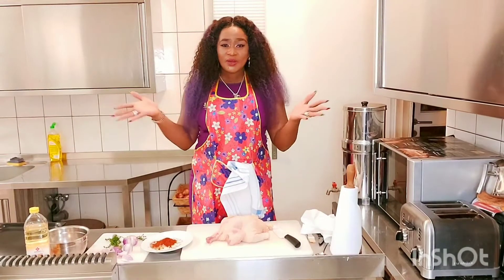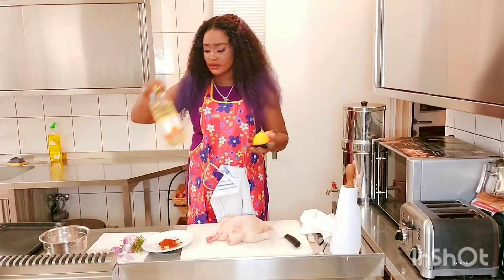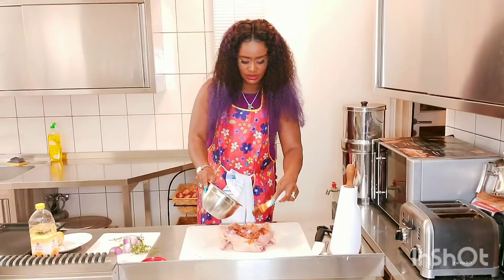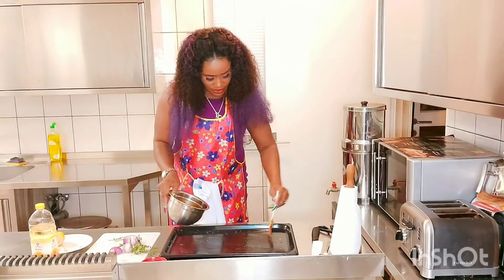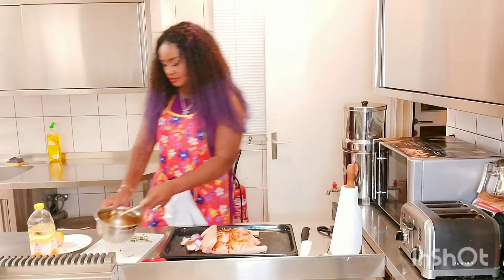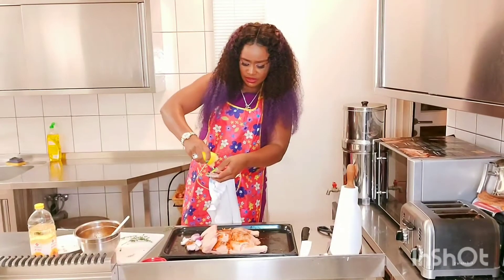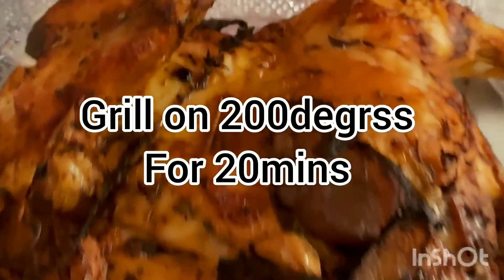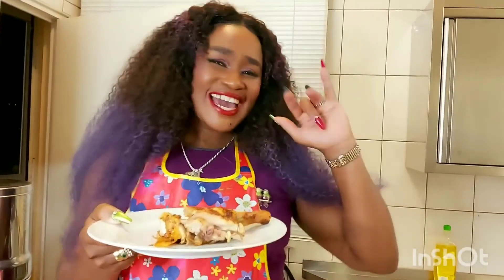Grill Chicken recipe / Oven Home Grilled chicken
Welcome back home friends

There is nothing like home grilled chicken, this is one of the simple dinner recipes for family save with salad. I love my juicy grilled chicken. HAPPY COOKING

Ingredients:

salt.
pepper.
2 cloves of garlic.
onions.
rosemary.
fresh thyme.
oil.
paprika.